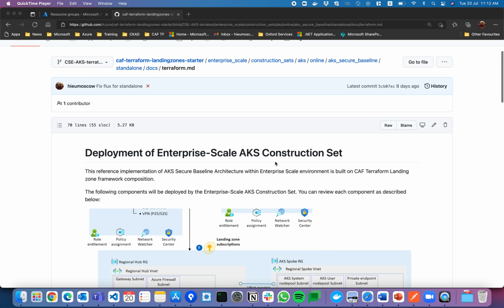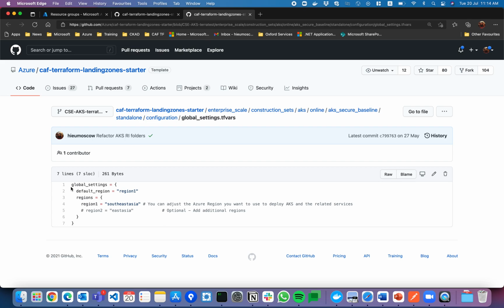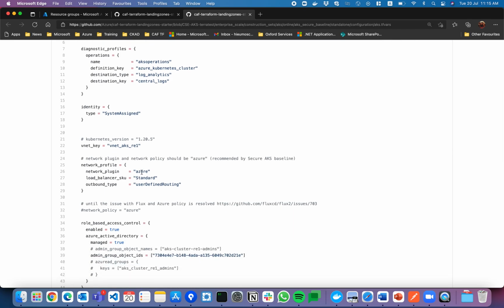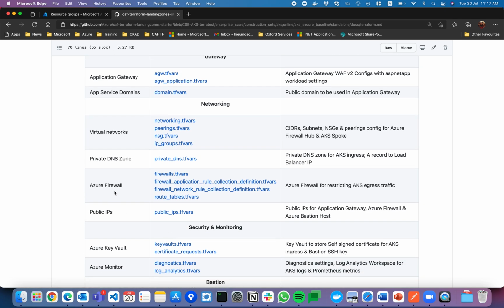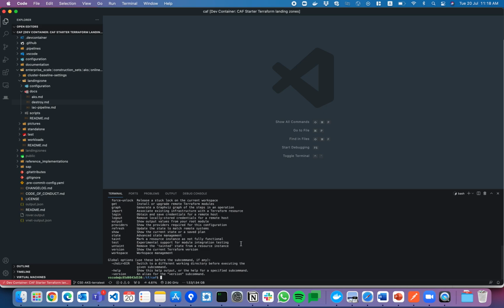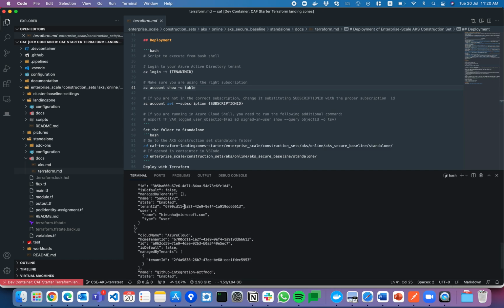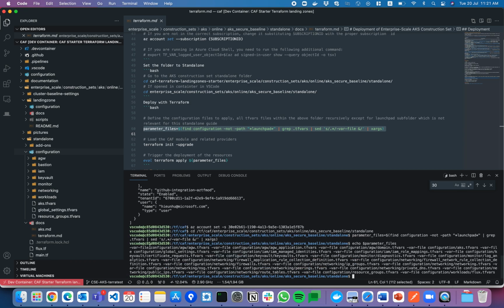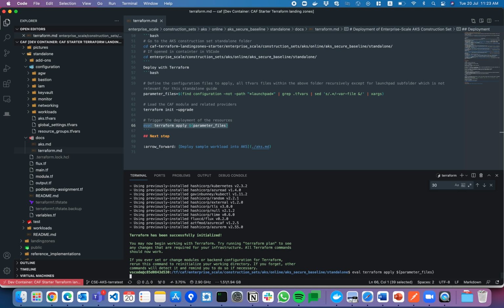AKS Construction Set Standalone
Enterprise scale Landing Zone - AKS Construction Set Online secure baseline